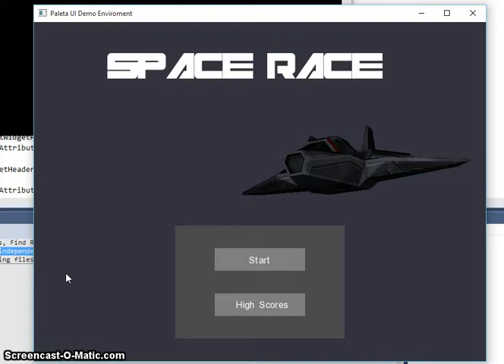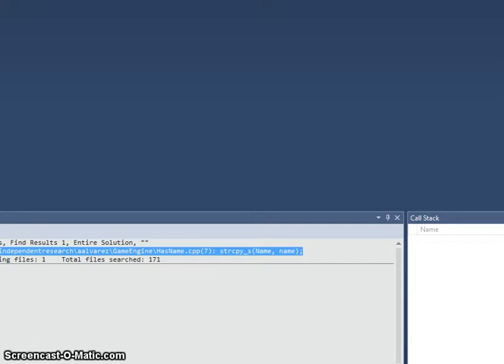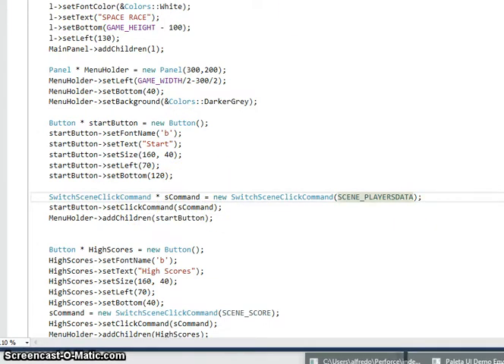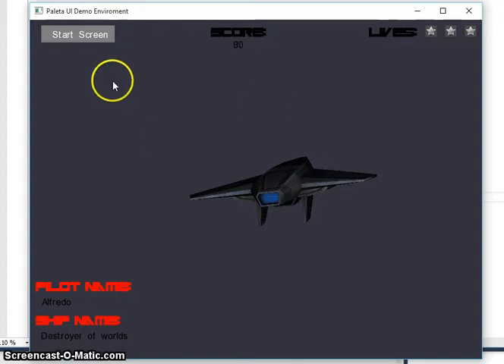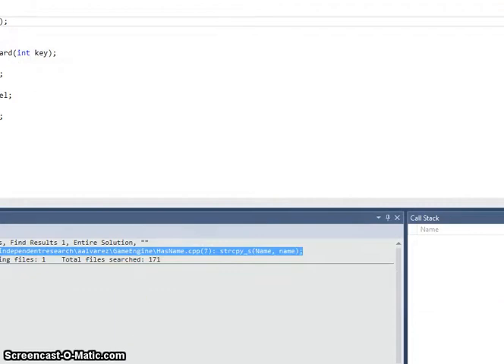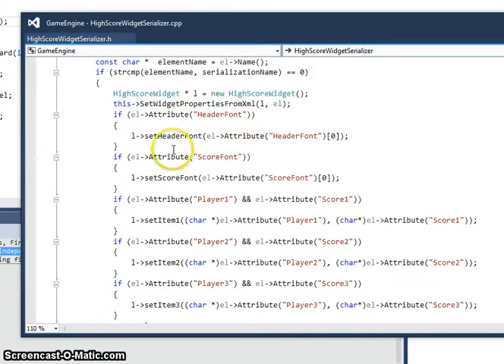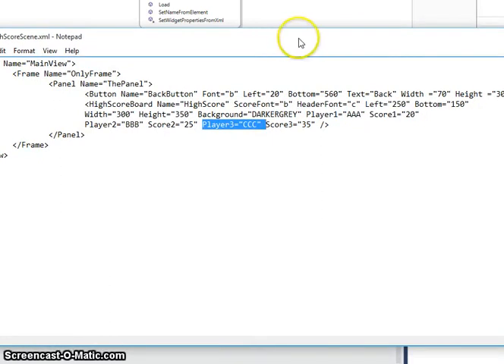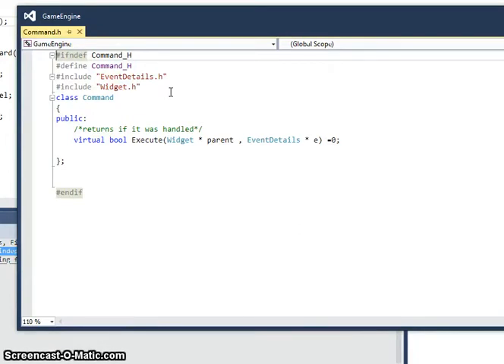PaletaUi Complete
Opengl Declarative UI system build using Azure Engine from Depaul.

We show a demo of the ui system working with a fake game called space race.